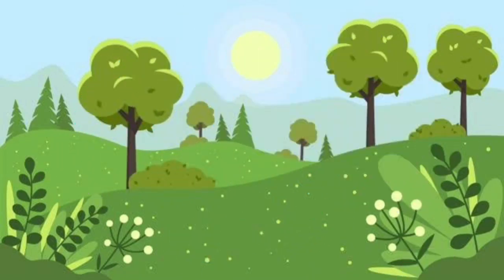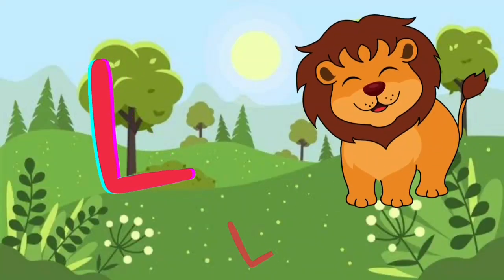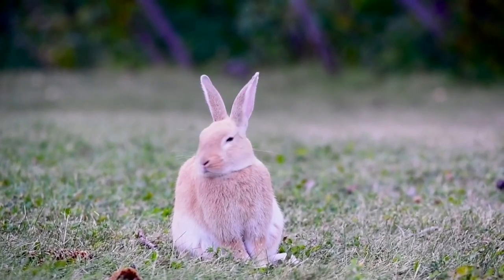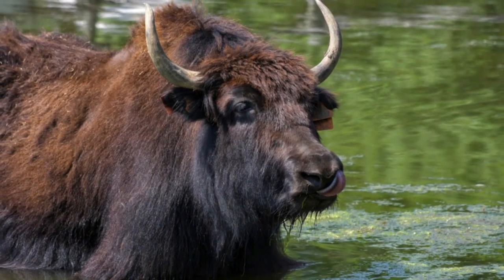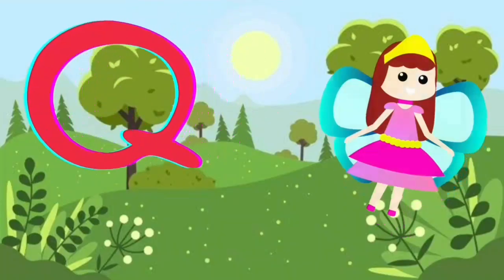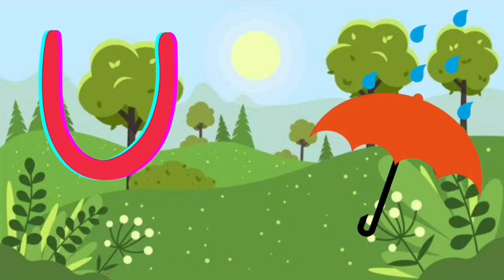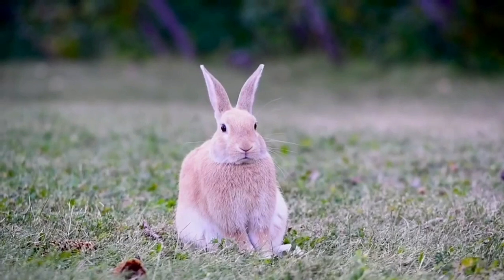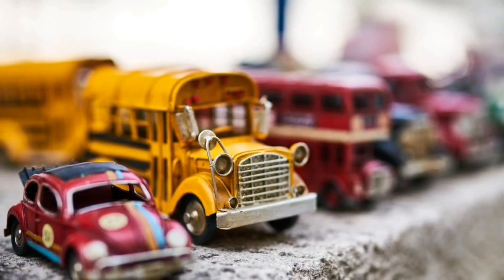alphabet Phonics song ABCD learning Alphabet English, a for apple b for ball c for cat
Your quiry
a for apple
abcdefg
english alphabet
abcd cartoon
a for apple bi for boy
alphabet songs
a for apple a for ant
nursery rhymes
a for apple song
ahe song  for children
abcd rhymes
a for apple b for ball c for catd for dog
abcd alphabet
kse kabutar kha se khargosh
abcd
abcd

@Naima study
@ChunChun TV
abcdefg
abcd varnamala

abcd varnamala
english varnamala
english alphabet
A for apple
kids alphabet